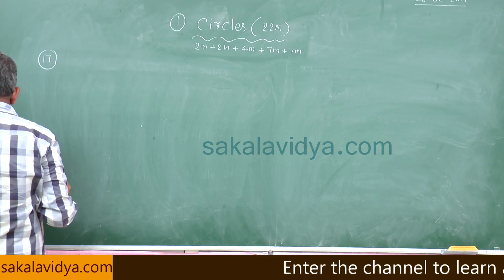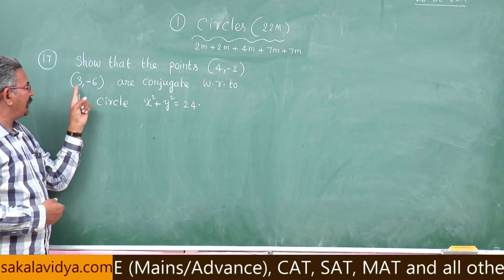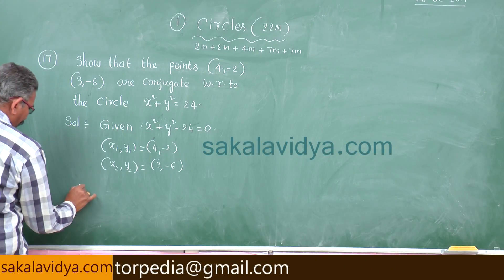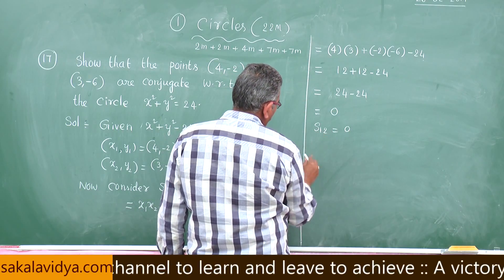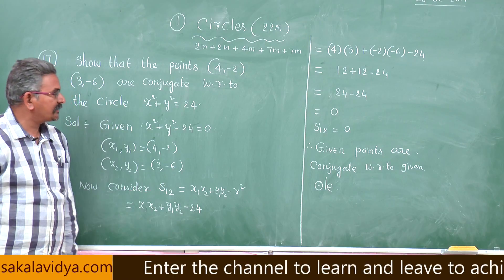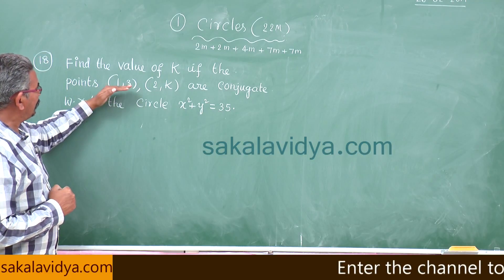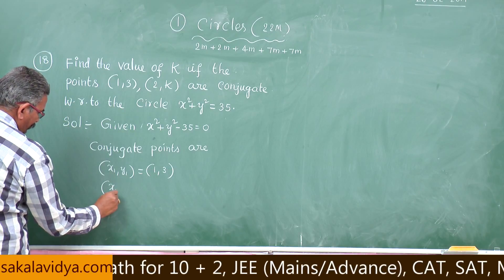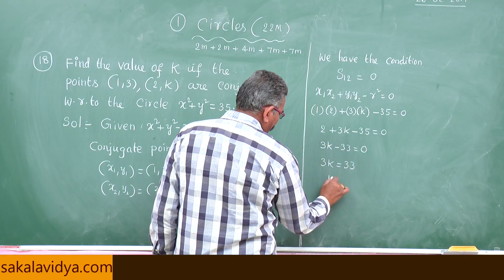How to score 75 marks in 24 hours in Intermediate|2B| CIRCLES PART 9